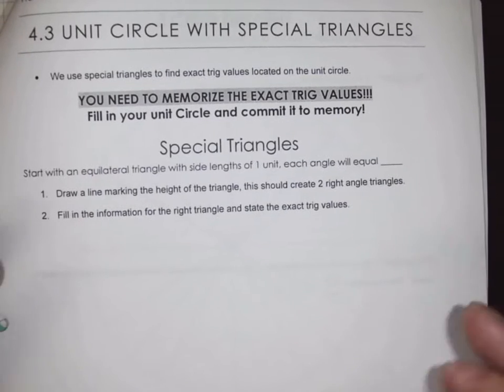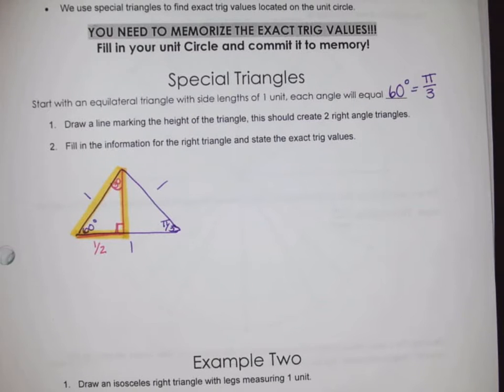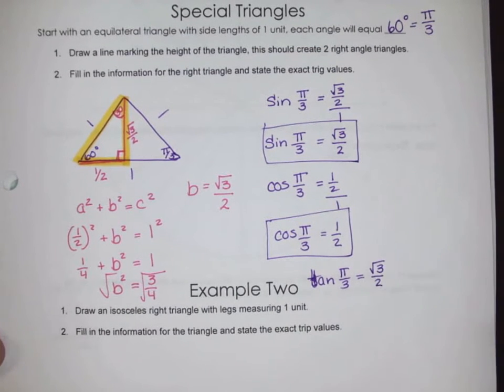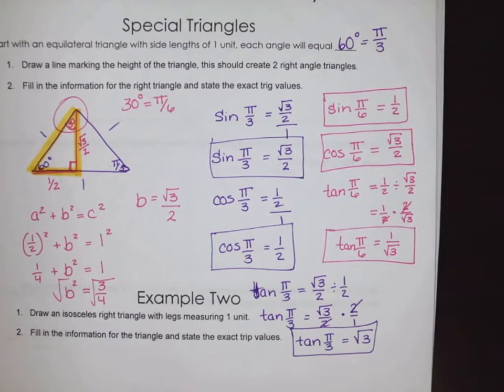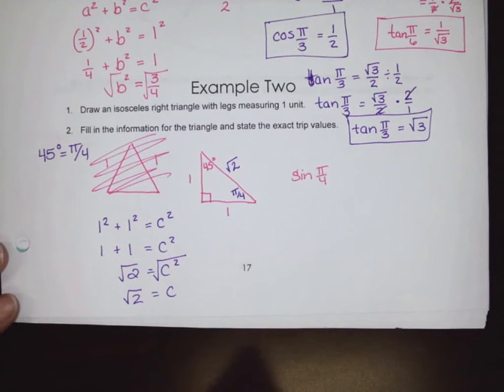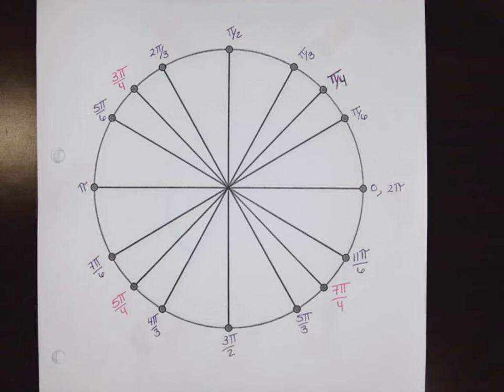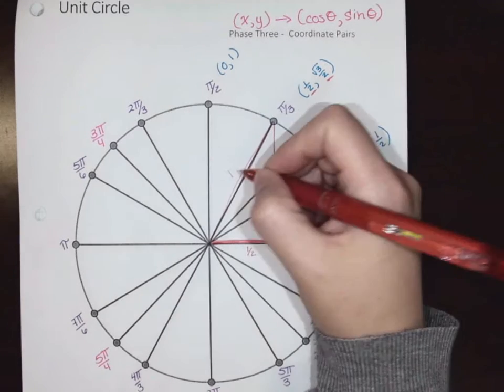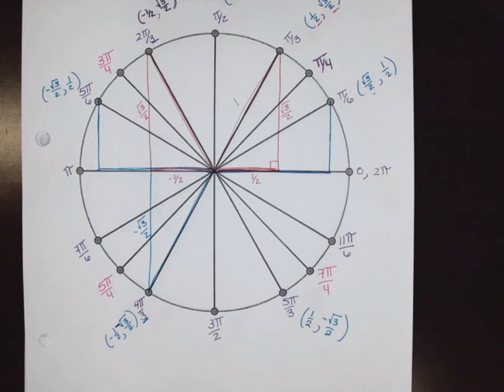4.3 Unit Circle Part 1